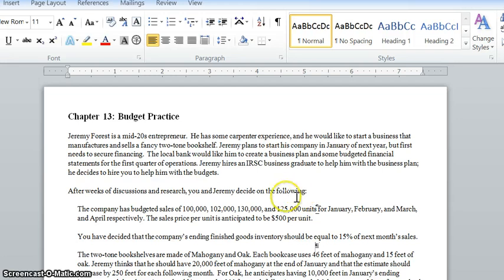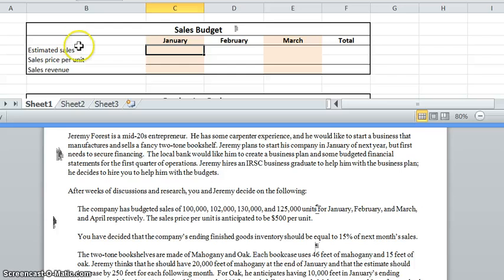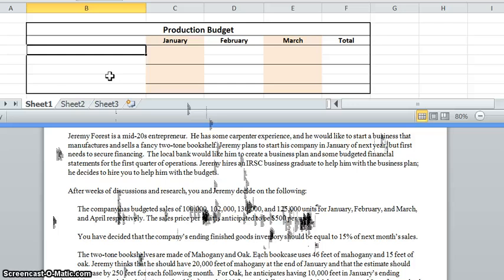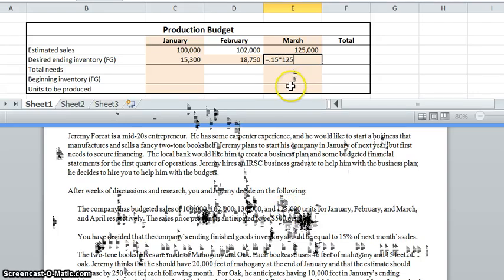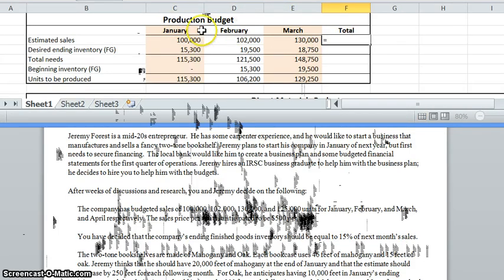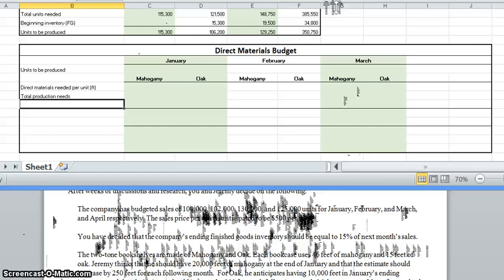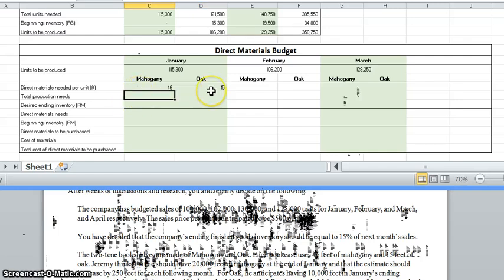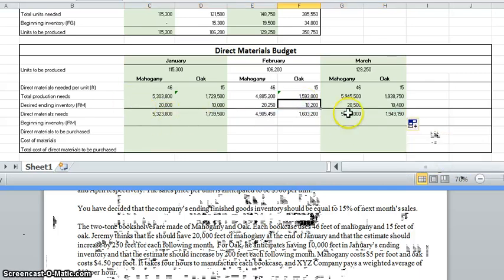Cost Budget Lecture Part I